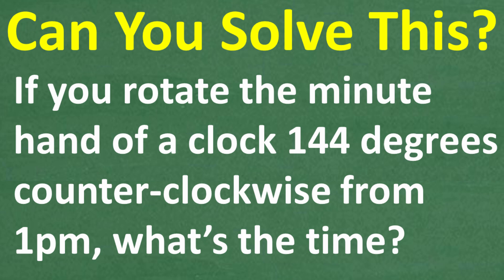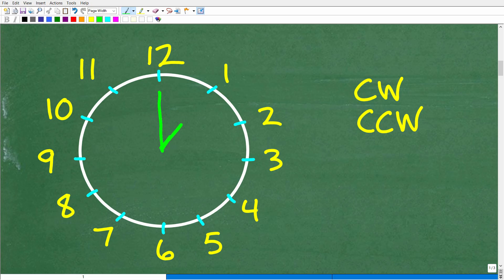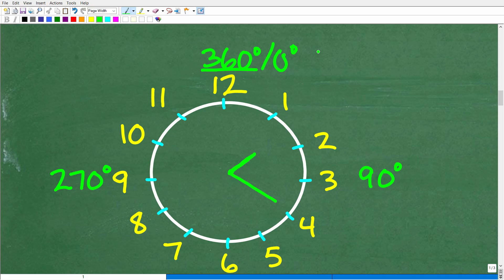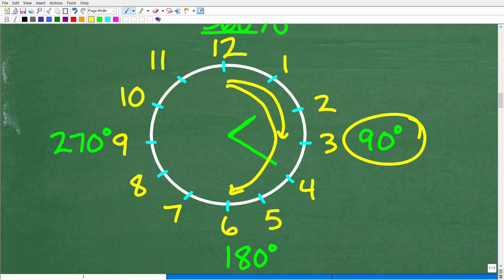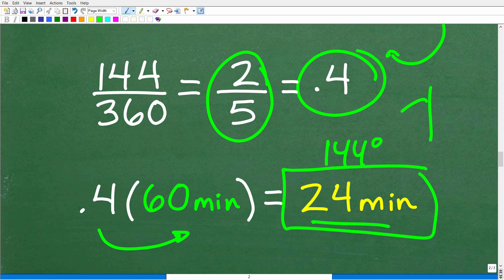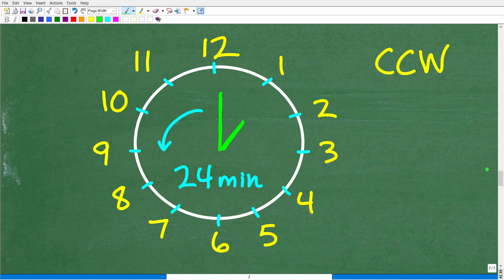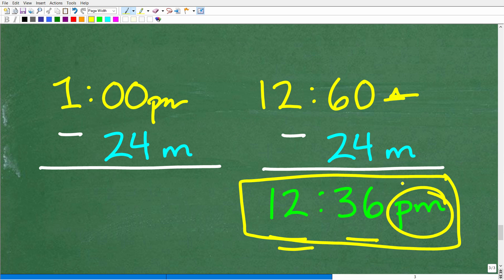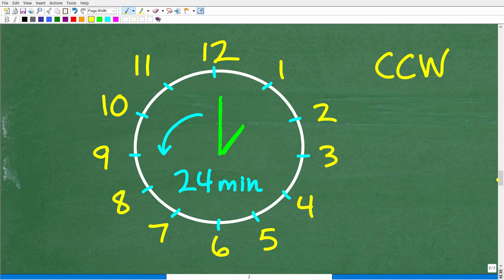Clock MATH Challenge: Rotate the Minute Hand 144°… What Time Is It?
Puzzle Time!
If you rotate the minute hand of a clock 144° counter-clockwise starting at 1:00 PM, what time will it show?
This classic clock math riddle looks simple, but many people get it wrong because they don’t fully understand how to measure degrees on a clock face. In this video, we’ll break it down step by step so you’ll never miss a clock angle problem again.
You’ll learn:
✅ How to measure degrees on a clock
✅ Why counter-clockwise rotations can be tricky
✅ Step-by-step solution to the 144° problem
✅ How these puzzles connect to geometry and algebra
This is perfect for students, puzzle lovers, and anyone who wants to test their math and logic skills.
Perfect for:
• Math Students (Middle School, High School, College)
• SAT, ACT, and GED Prep
• Brain Teaser & Puzzle Fans
Drop your answer in the comments BEFORE watching ⬇️ — let’s see who solves it!

• HOMESCHOOL MATH
• COLLEGE MATH